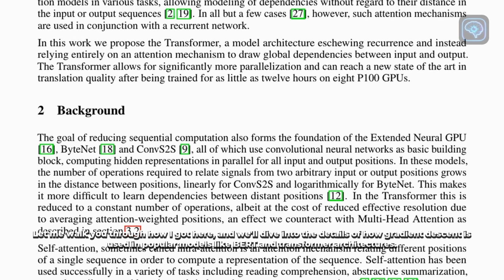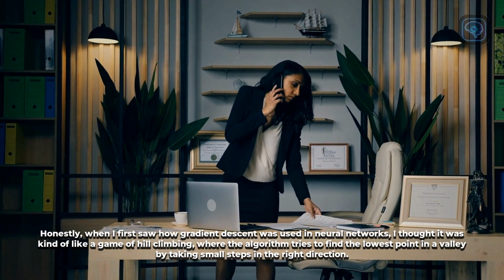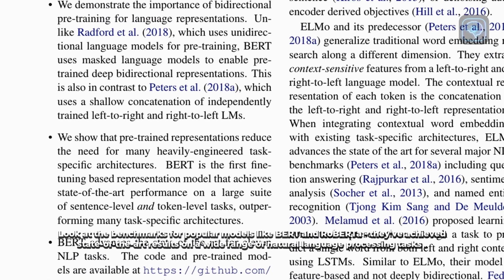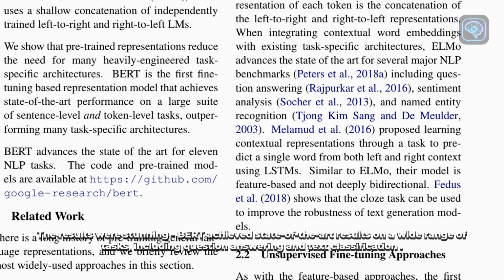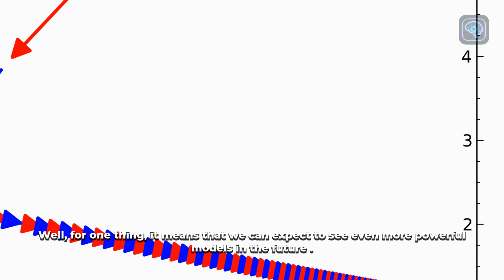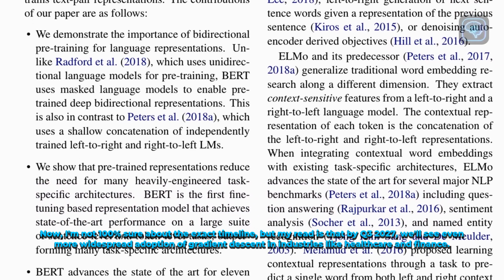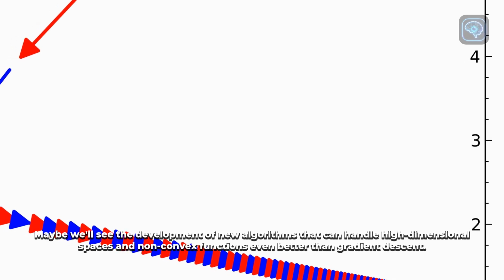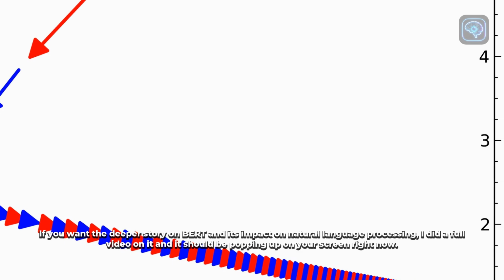How Gradient Descent Works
Gradient descent is a fundamental concept in machine learning, allowing AI models to learn from data by iteratively adjusting their parameters to minimize error. But how does it actually work? In this video, we'll break down the process of gradient descent, explaining the key concepts and mechanisms that enable AI models to learn from data. We'll cover the basics of gradient descent, including the role of loss functions, optimization algorithms, and parameter updates. By the end of this video, you'll have a clear understanding of how gradient descent enables AI models to learn from data.
The full story - covering None, the numbers behind it, and what it means for you.

In this video we cover None, DeepTech AGI, AI explainers - breaking down the latest numbers, what's actually happening behind the scenes, and what it means going forward.

Chapters:
00:00 Introduction
01:14 How We Got Here
03:15 Breaking Down the Numbers
06:18 Why It Matters
08:22 What Happens Next